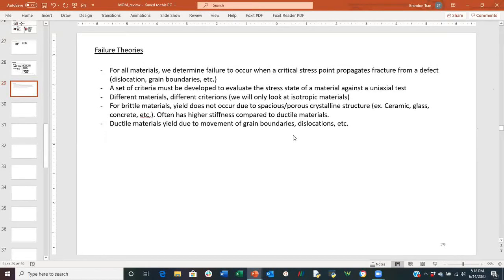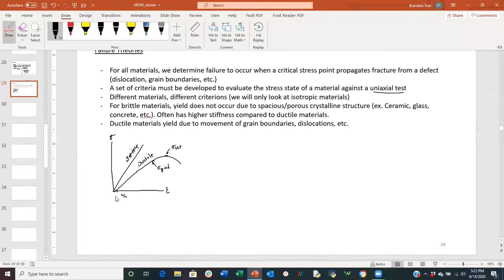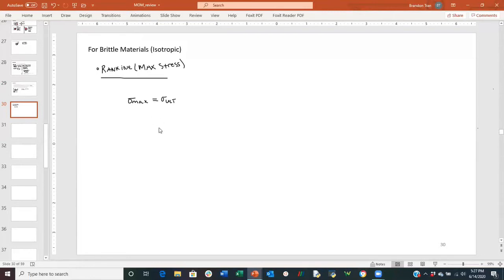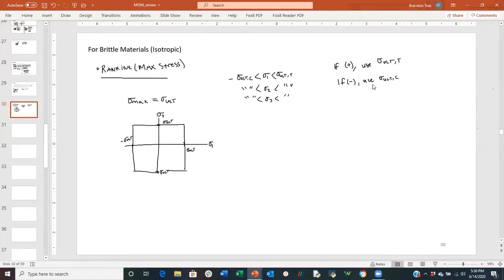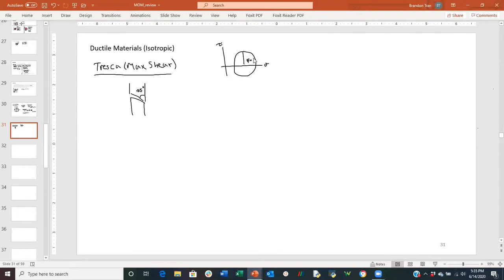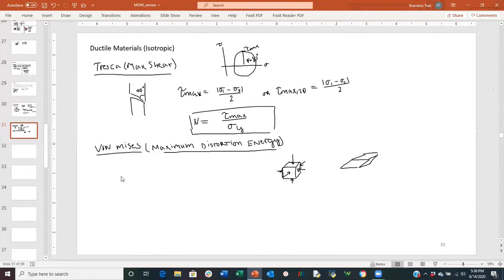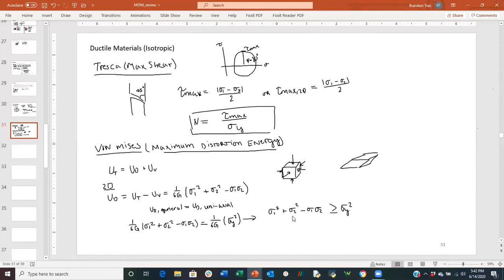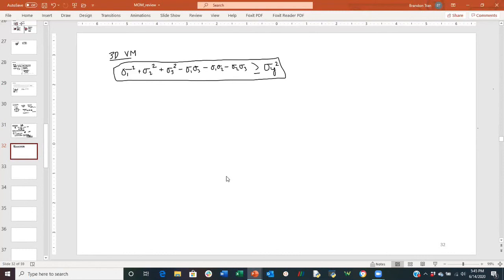Mechanics of Materials Review 7 of 7 (Failure Theories)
This is one part of a seven-part Mechanics of Materials review. This segment goes over failure theories with regards to bitter and ductile materials (isotropic).